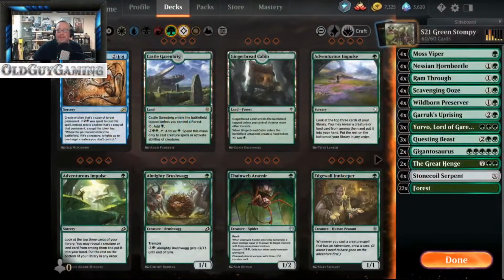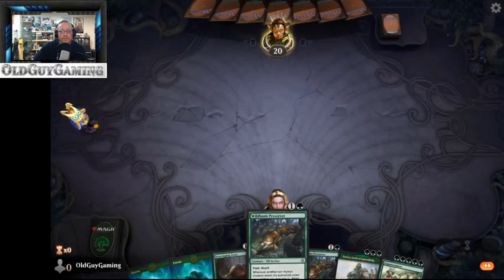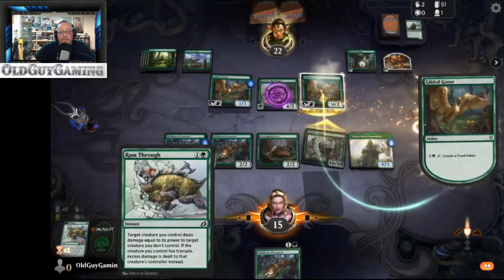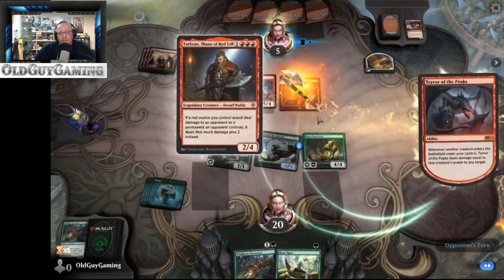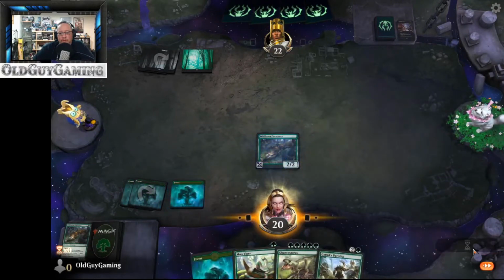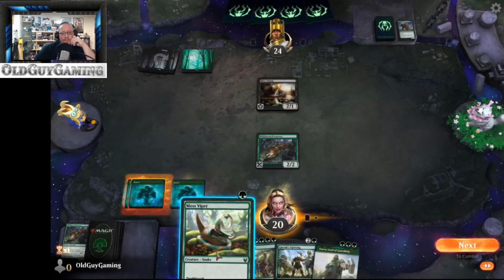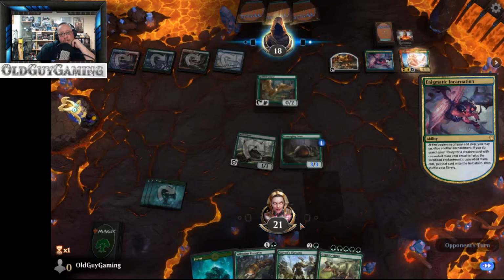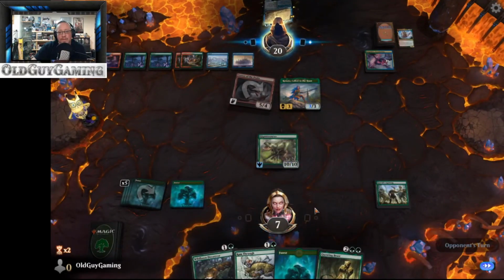MTG: Arena Deck Tech - Mono Green Stompy Standard 2021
This week I look at another Standard 2021 (M21) deck with Mono Green Stompy!

Deck
4 Moss Viper (THB) 179
4 Scavenging Ooze (M21) 204
4 Wildborn Preserver (ELD) 182
4 Ram Through (IKO) 170
3 Yorvo, Lord of Garenbrig (ELD) 185
4 Garruk's Uprising (M21) 186
2 The Great Henge (ELD) 161
3 Questing Beast (ELD) 171
4 Nessian Hornbeetle (THB) 182
4 Stonecoil Serpent (ELD) 235
22 Forest (THB) 254
2 Gigantosaurus (ANB) 96